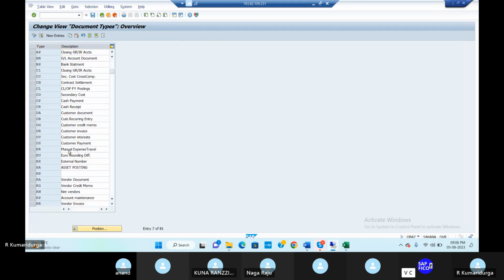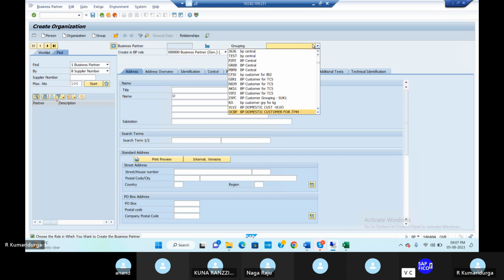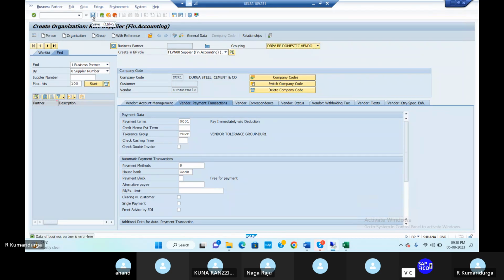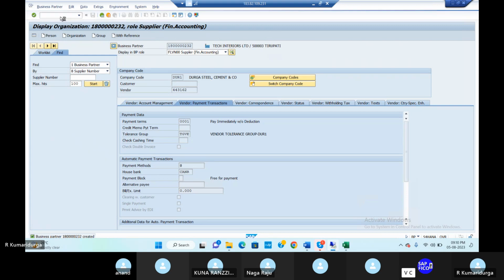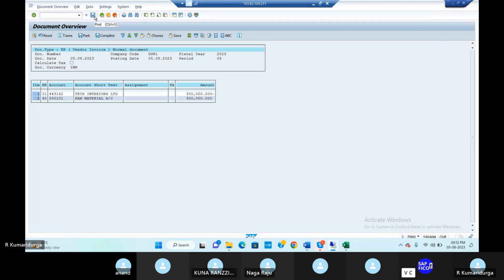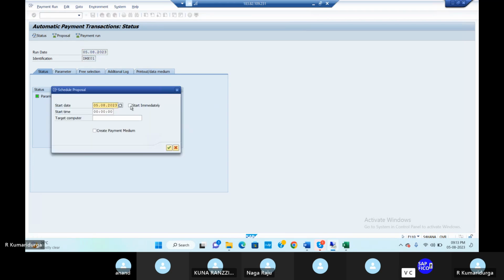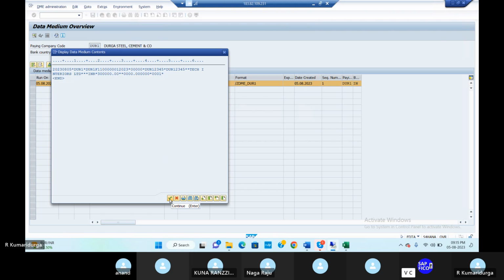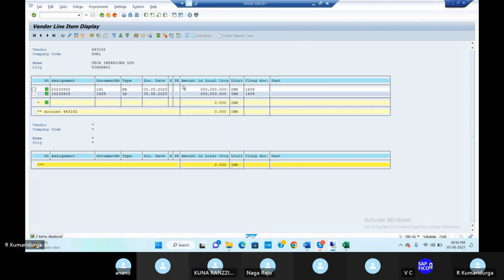SAP FICO S4 HANA, DATA MEDIUJM EXCHANGE FILE TESTING, PROPOSAL AND PAYMENT RUN FILES CREATION